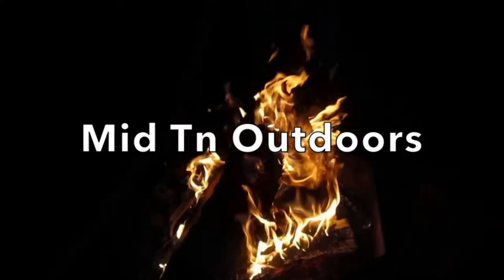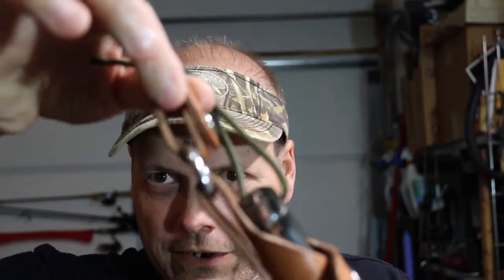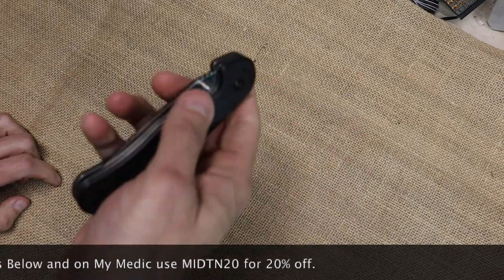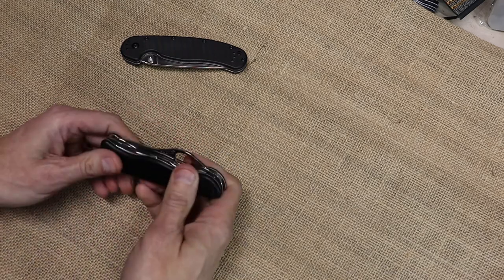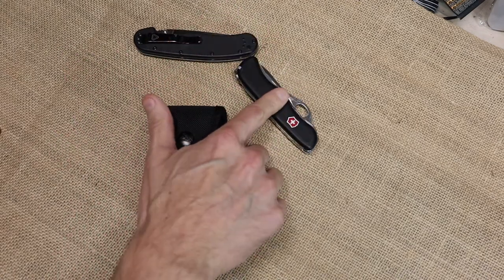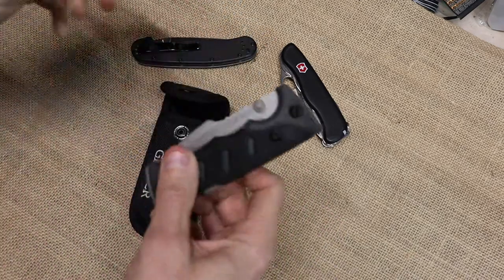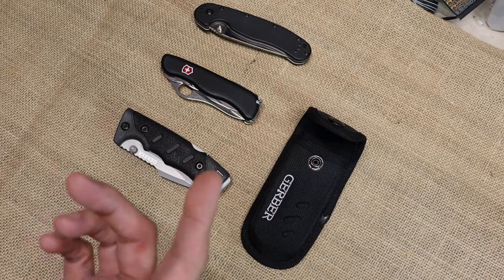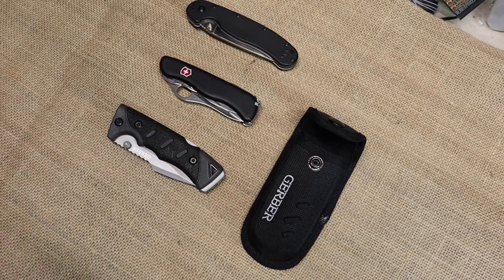Best Camp Folding Knives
In this video, we take a look at what I like, for a camp folding knife.

Amazon Link
Nomadic Gear Backpack Clip